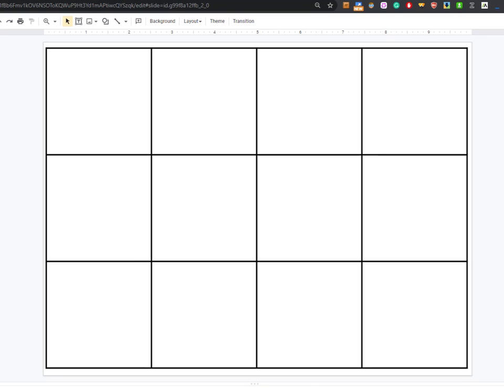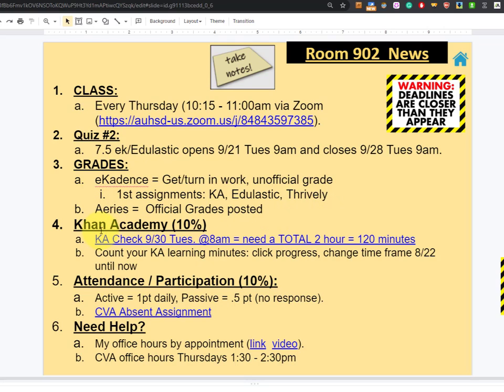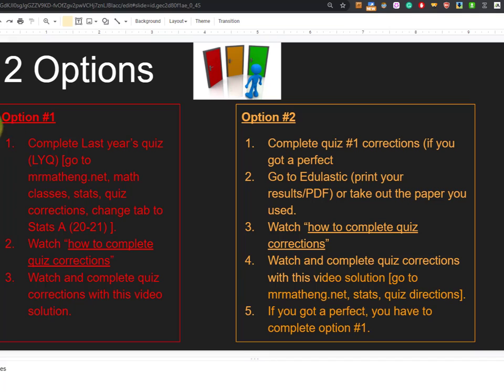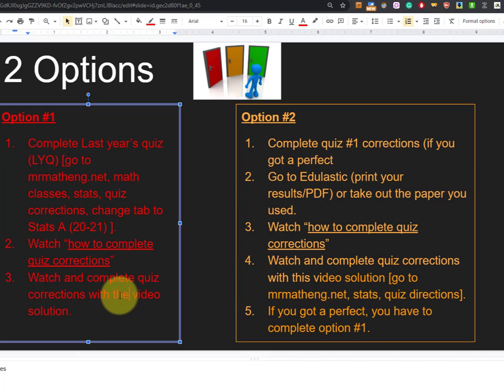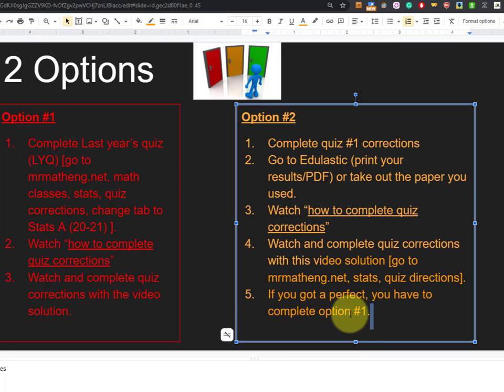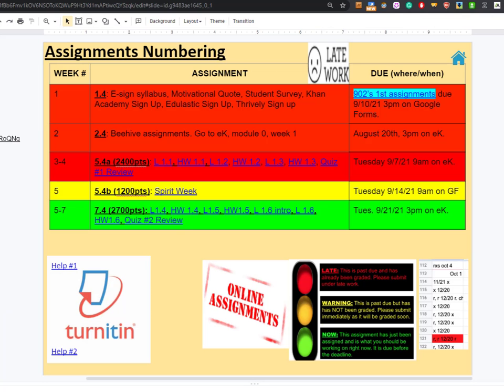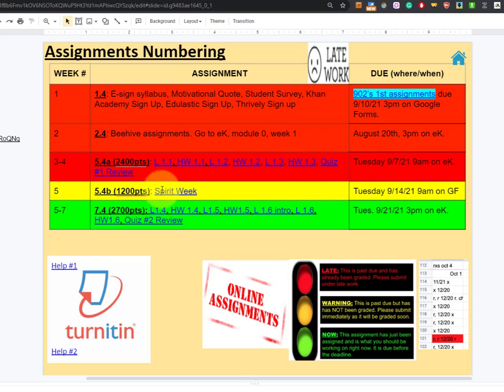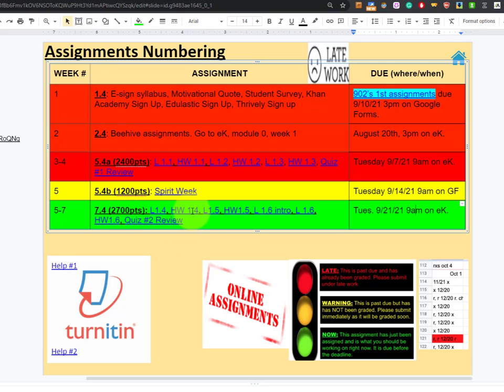CVA Stats&Prob WAG #7 (9/20 - 9/24/21) 1.7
Music background: ​Bay Street Billionaires - Squadda B